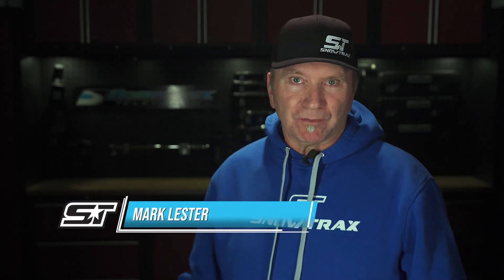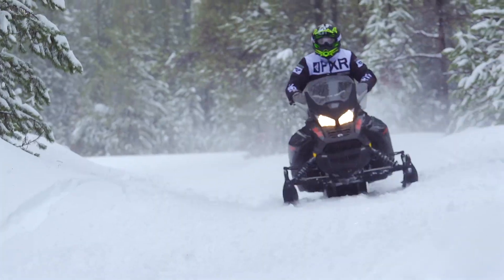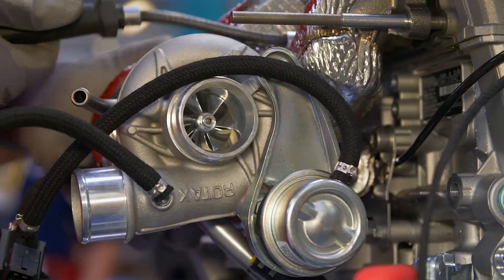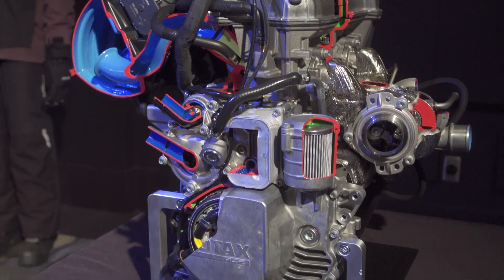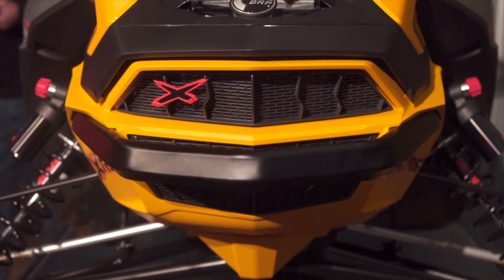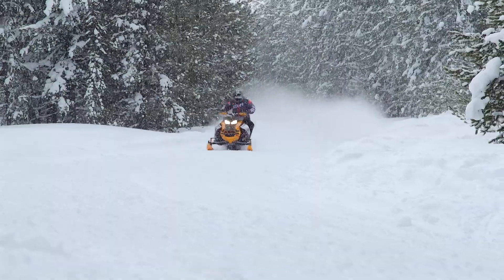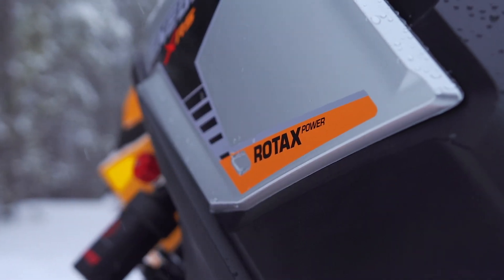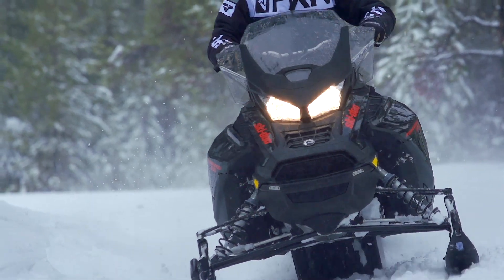Everything You Need To Know About Ski-Doo's Turbocharger on the 900 ACE Turbo Engine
Motorhead Mark Lester is in the SNOWTRAX TRAIL TECH shop delivering an overview of the ROTAX turbocharger on the 900 ACE Turbo engine.